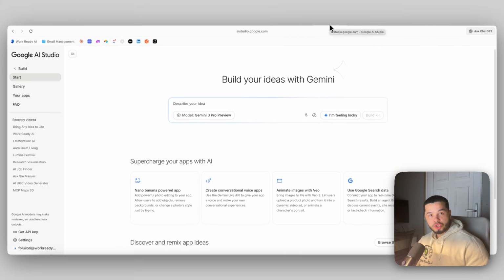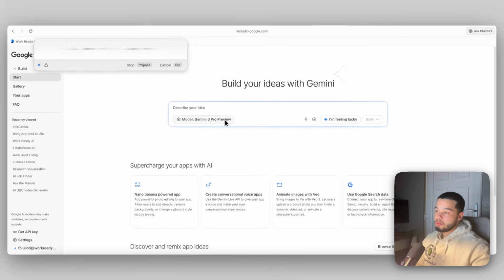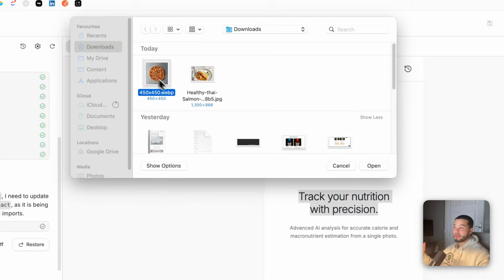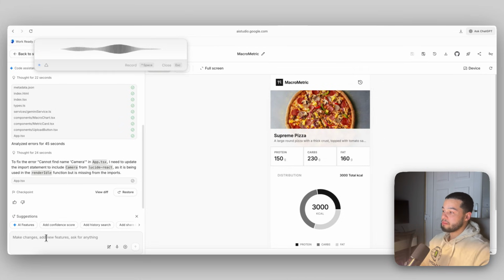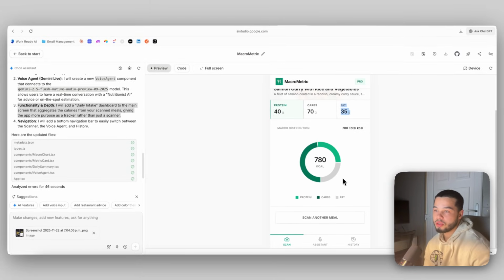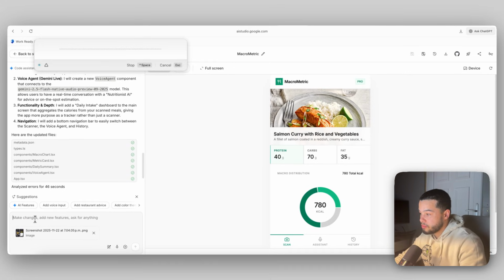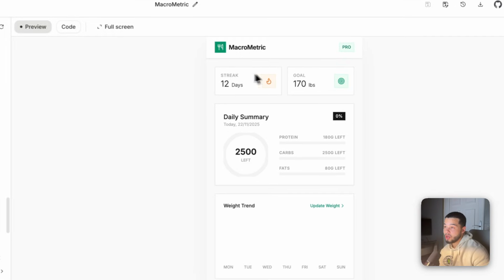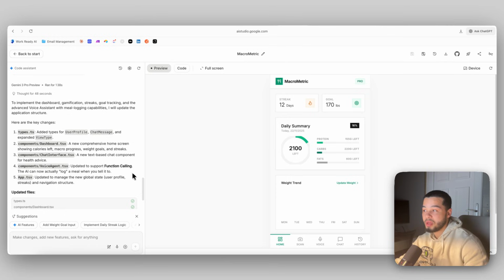I Built A $34M Dollar App With The New Gemini 3 Pro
In this video, I explore the impressive capabilities of Google's new **gemini 3 pro** and how it functions as a powerful free **app development** tool within the **google ai studio**. I go through practical steps for using this advanced **artificial intelligence** to **build app with ai**, demonstrating its features that set it apart from other **ai tools**. This tutorial will guide you through using this cutting-edge **technology** for your projects.